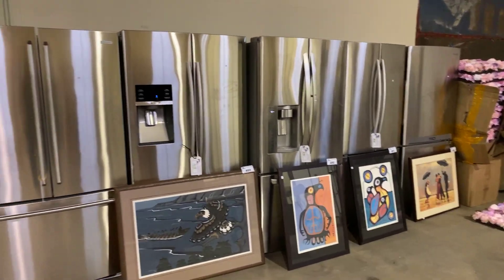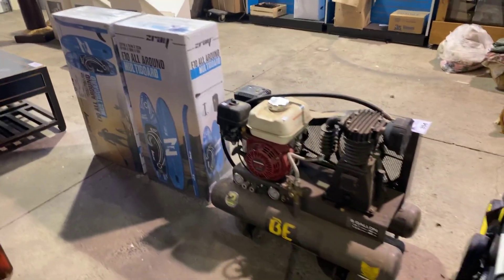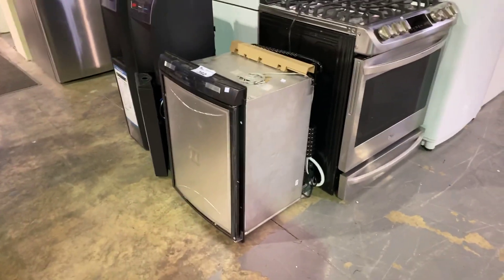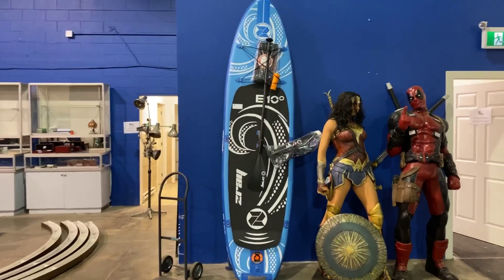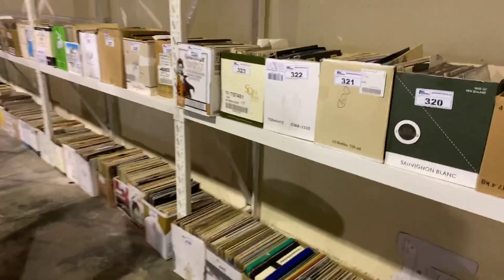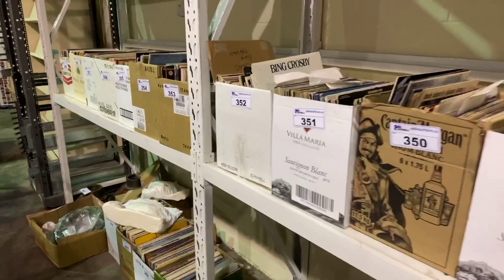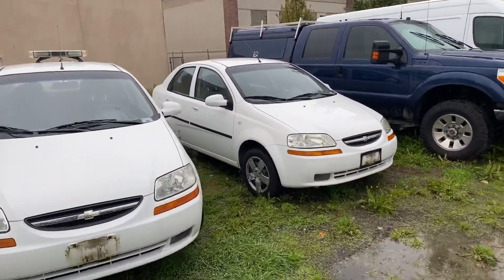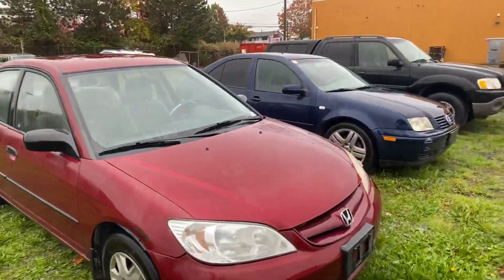Able Auctions October 28 S. Langley Aldergrove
Vehicles guns and ammunition mattresses furniture appliances tools collectibles coin collection and much much more